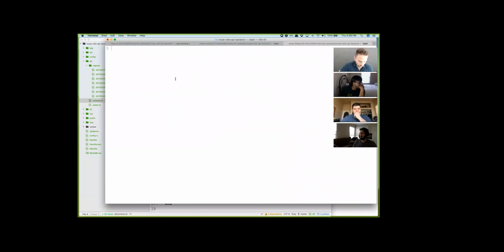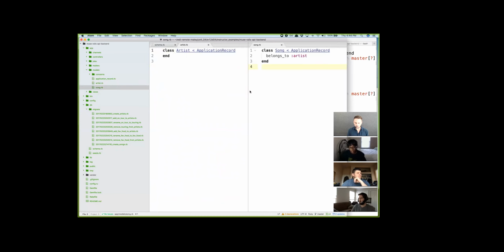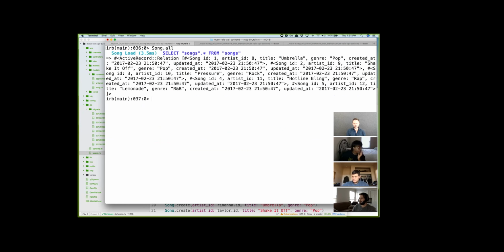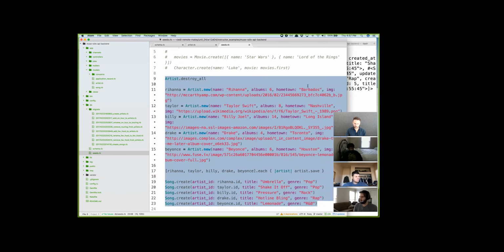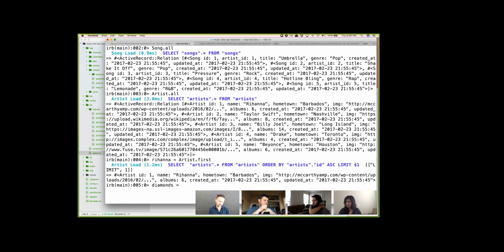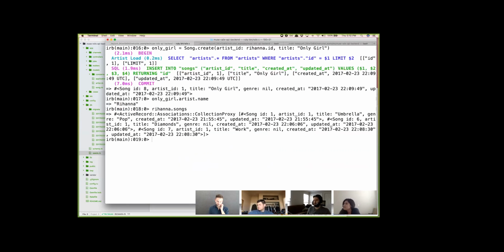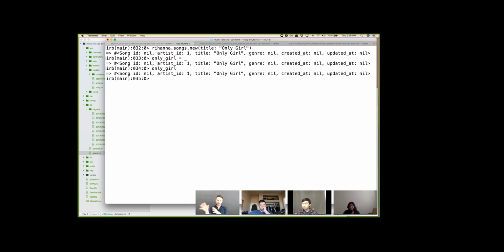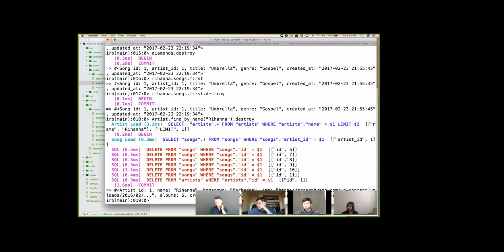w12d04 - Active Record One to Many Relationship